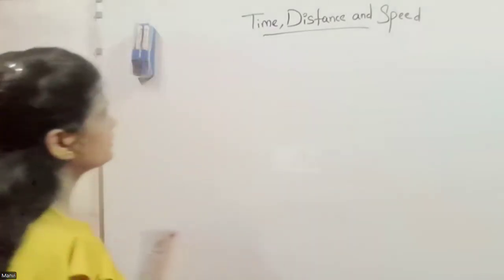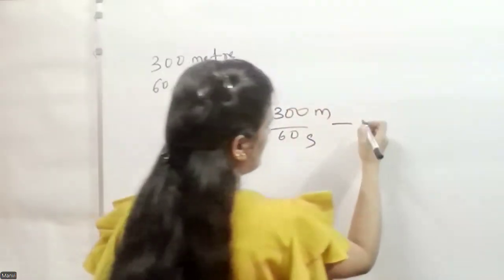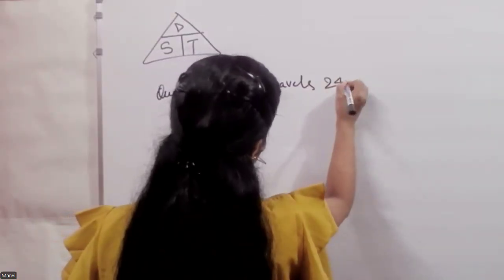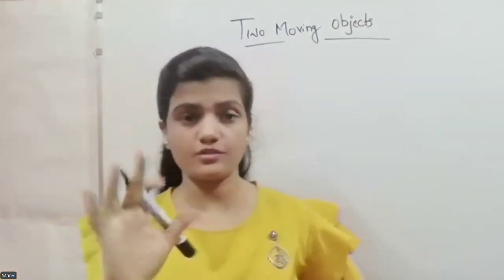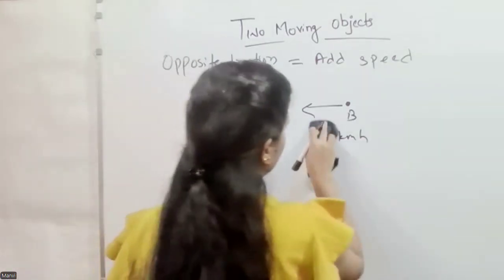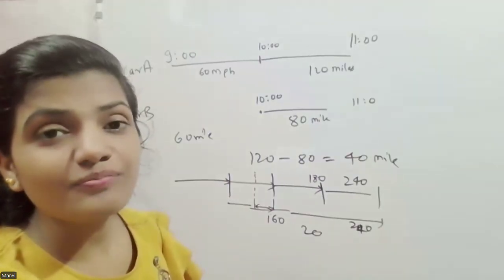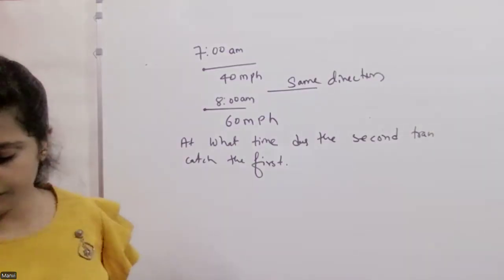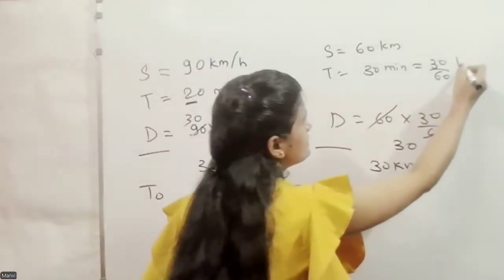Speed Distance and Time for Children with Achievers House Hub | 11+ • CSSE • FSCE • GCSE • Maths